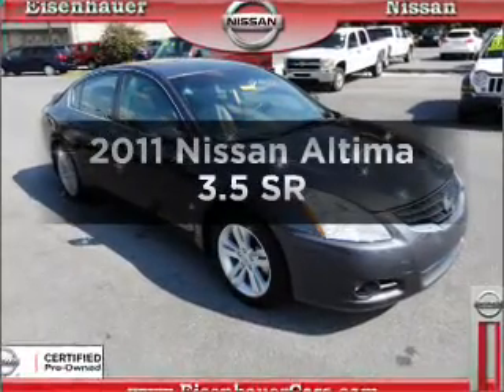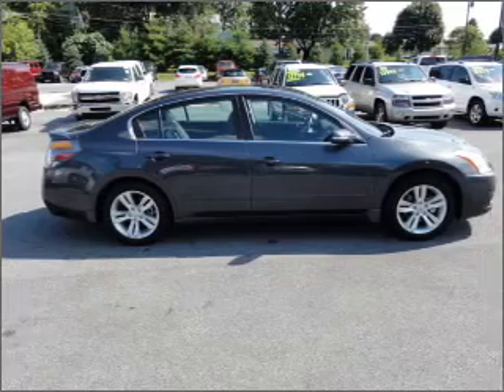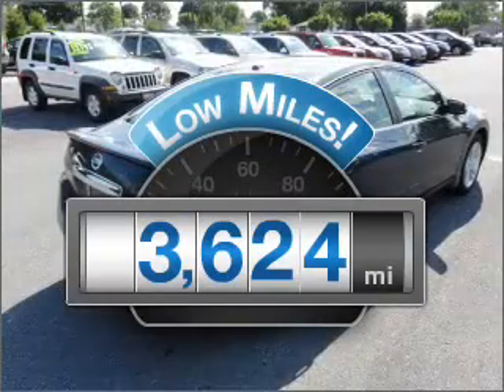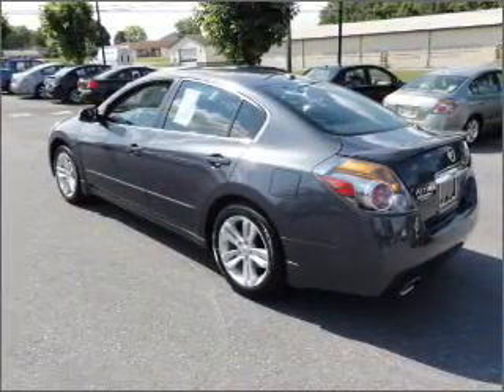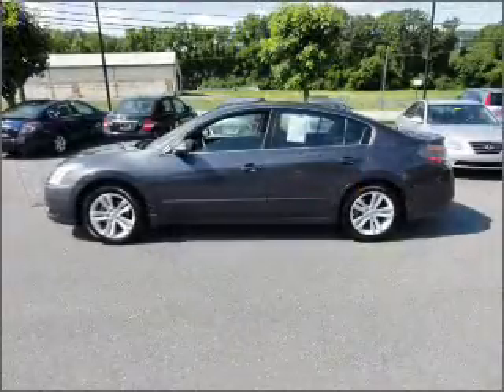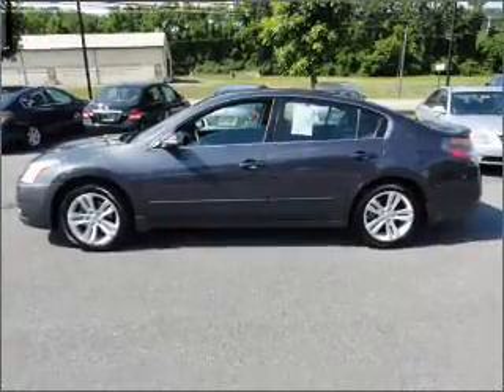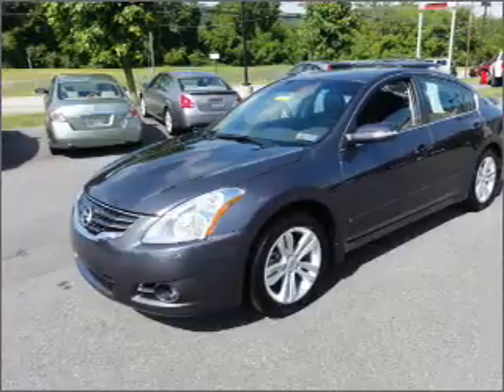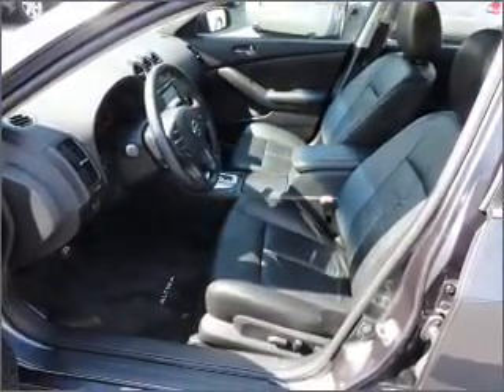2011 Nissan Altima - Wernersville PA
Year: 2011
Make: Nissan
Model: Altima
Trim: 3.5 SR
Engine: 3.5 liter 6 cylinder 24 valve
Transmission: Automatic CVT
Color: Dark Gray
Mileage: 3624
Address:
Route 422